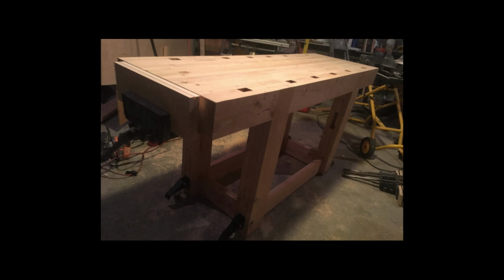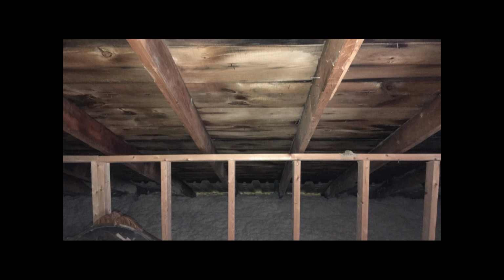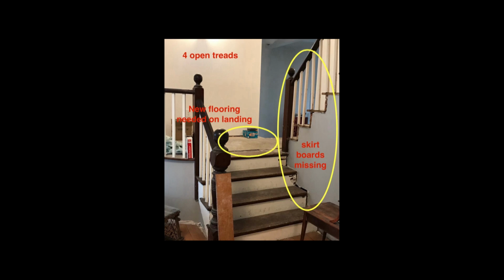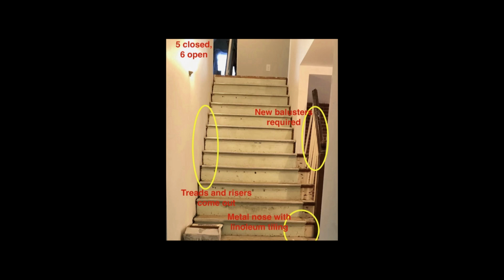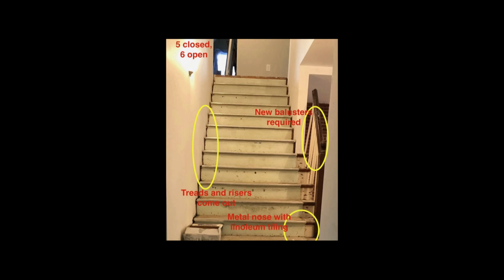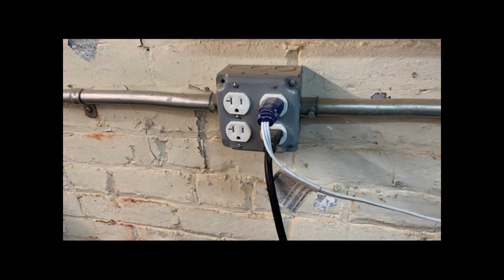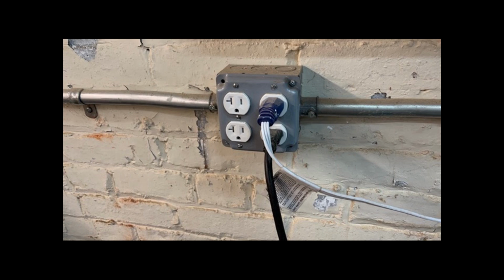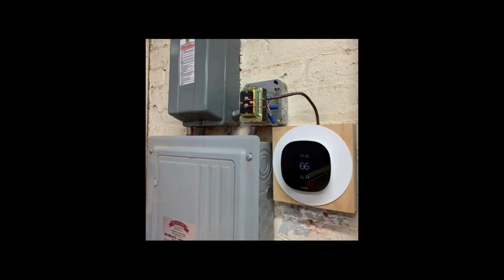The Fine Homebuilding Podcast: Episode 157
The Fine Homebuilding editors offer advice for several old-home upgrades, compare notes on their favorite home-building books, and invite listeners to stop by our mobile podcast studio at the International Builders' Show.